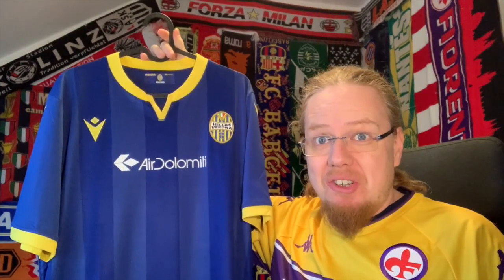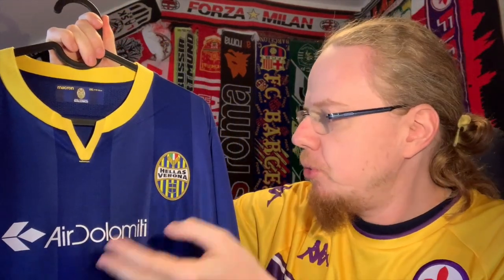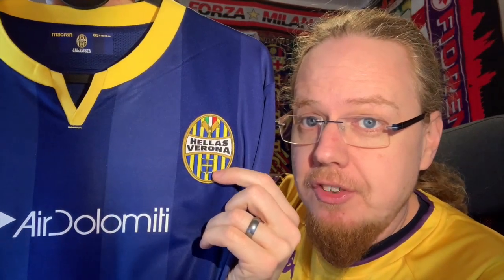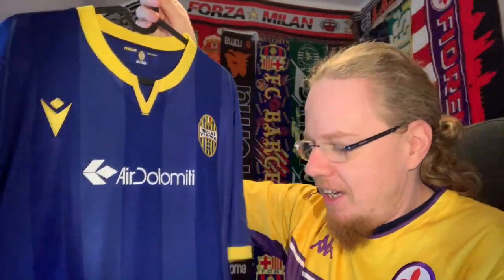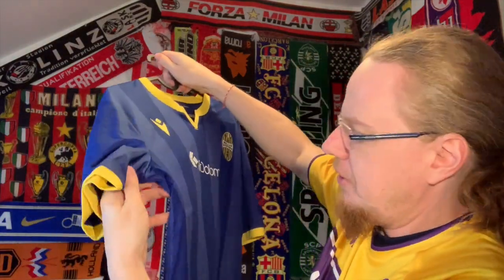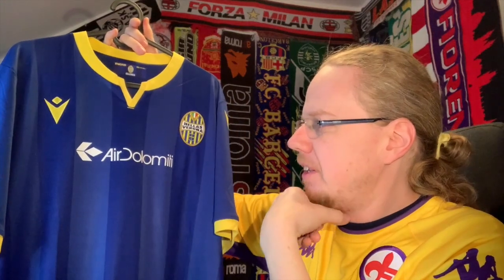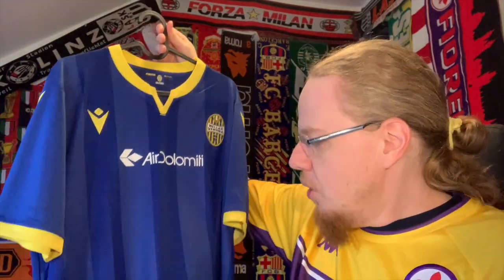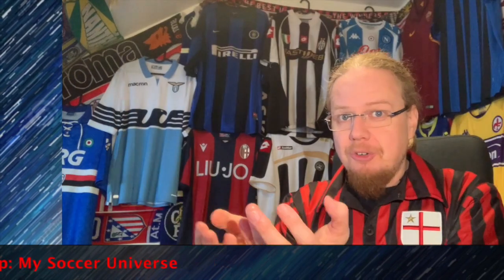Hellas Verona (Home 2019-20)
In 2021, I got two Hellas shirts at once. You have already seen the third jersey from that season, but now I am also quite happy that I ended up getting the home shirt, as well. The two tones of blue may not be everyone's cup of tea, but I have gotten a lot of mileage out of this shirt and it does have some really nice details.